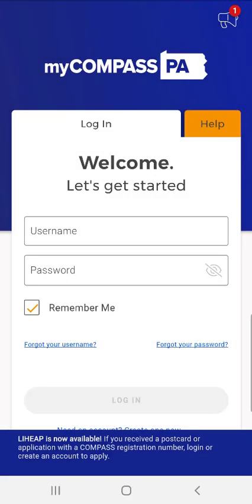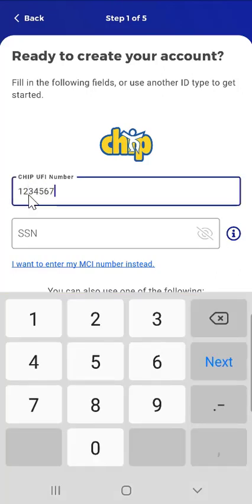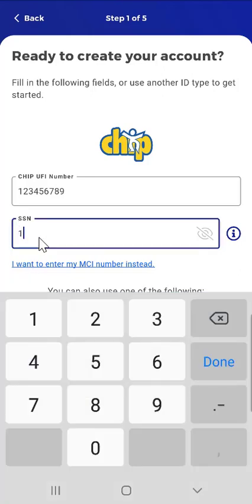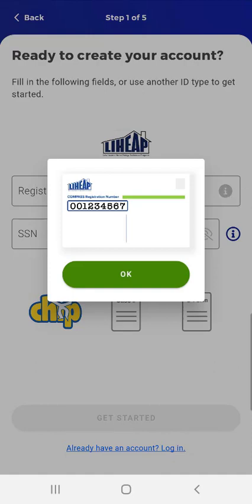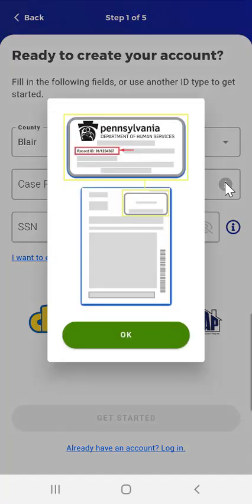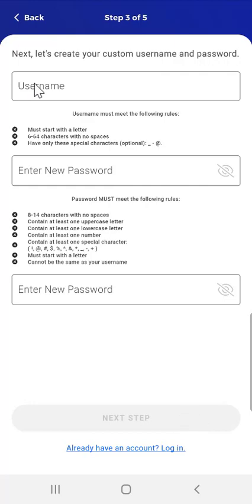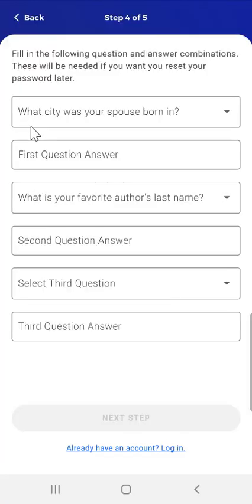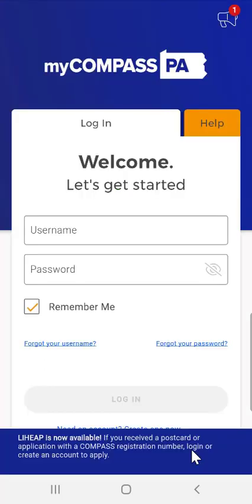Creating a myCOMPASS Account Using the Mobile App